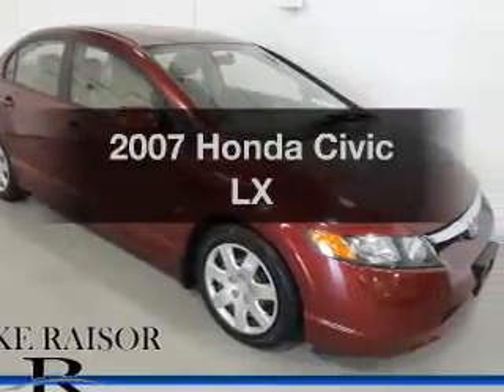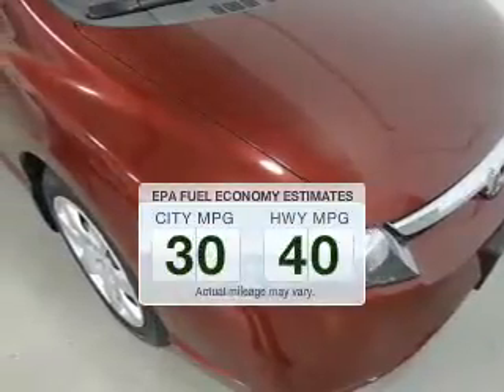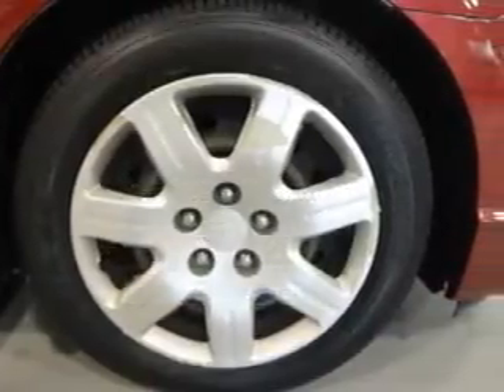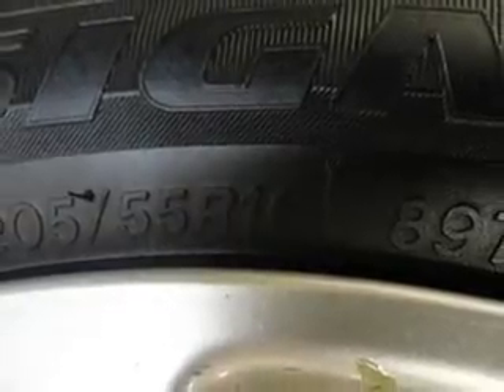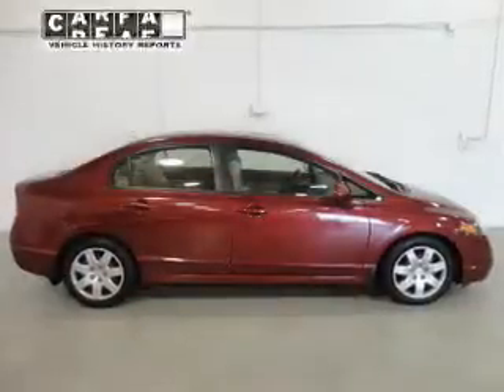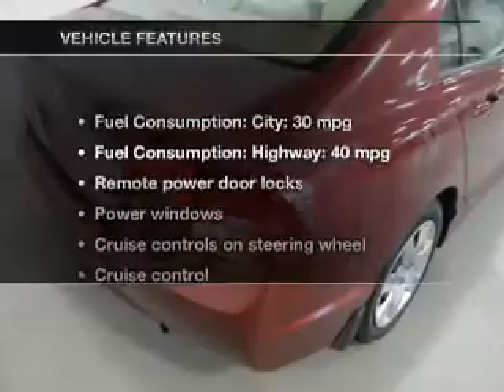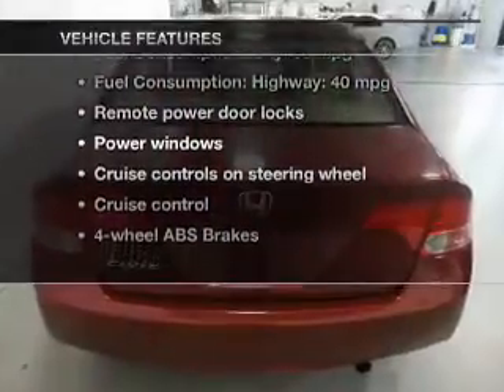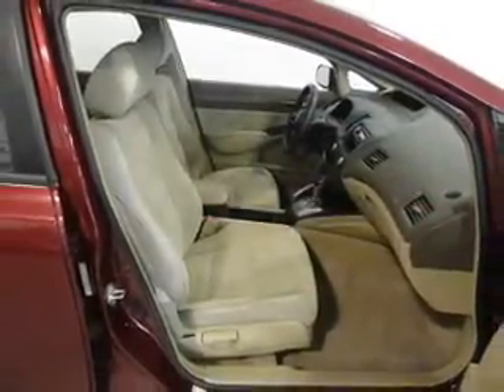2007 Honda Civic - Lafayette IN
Year: 2007
Make: Honda
Model: Civic
Trim: LX
Engine: 1.8 liter inline 4 cylinder 16 valve MPFI SOHC
Transmission: 5-Speed Automatic
Color: Tango Red Pearl
Mileage: 62054
Address:
2051 Sagamore Pkwy. S.